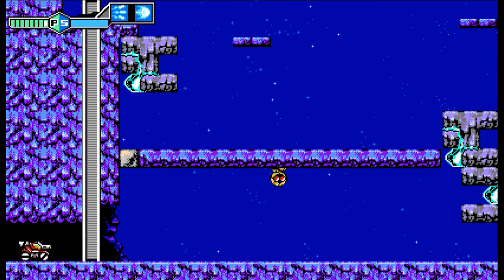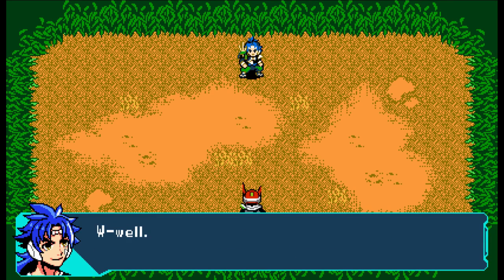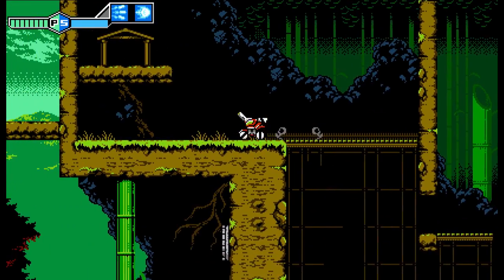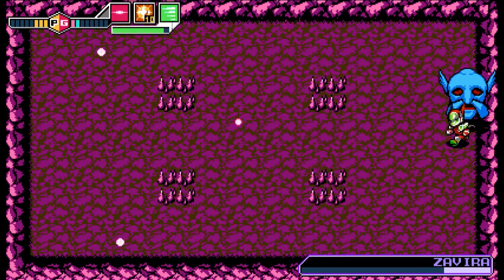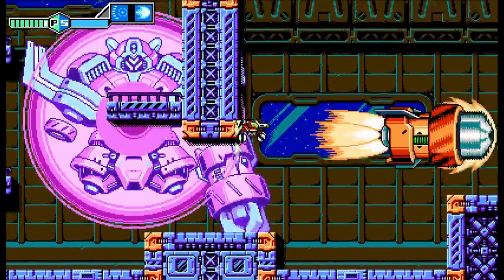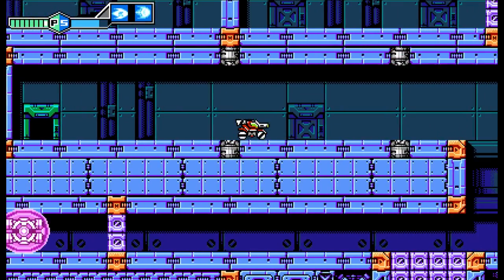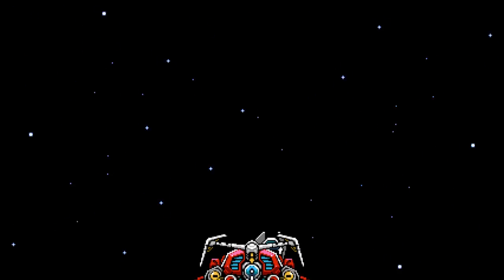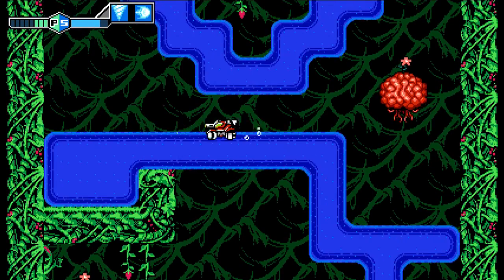[achinlabs] - Blaster Master Zero 2 (Part 2)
achinlabs streams Blaster Master Zero 2 for the Nintendo Switch.

Stream date: March 30th, 2019